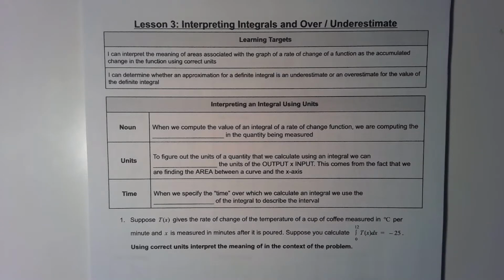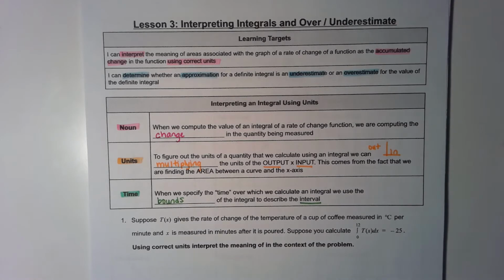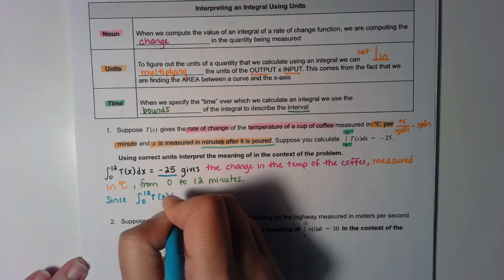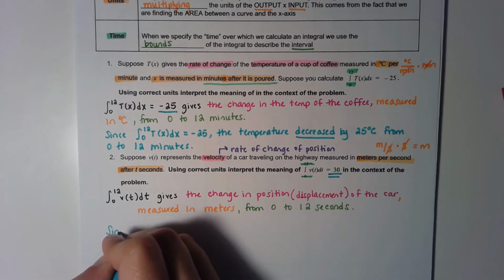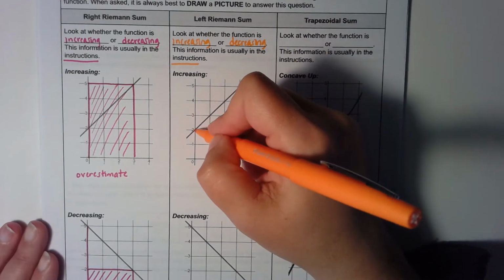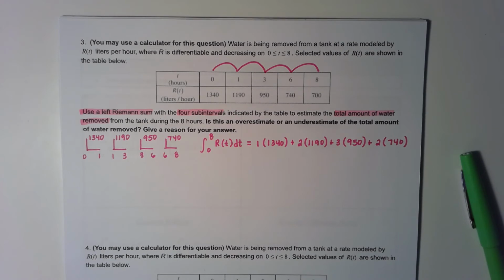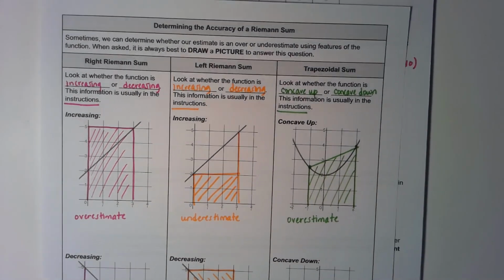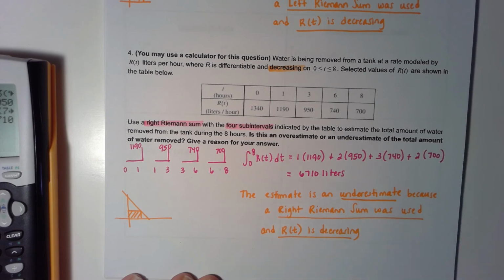AP Calculus AB Unit 6 Lesson 3 Video 2020-2021